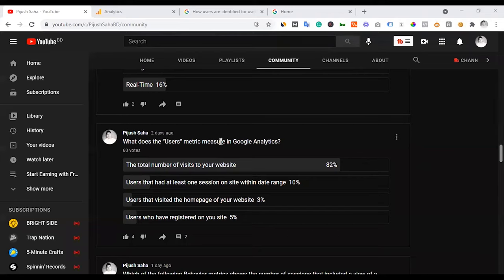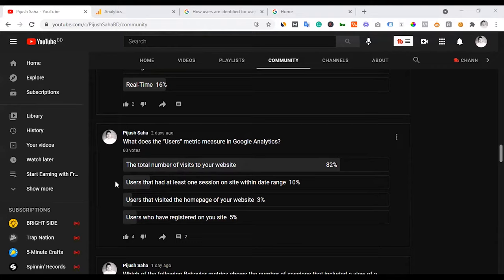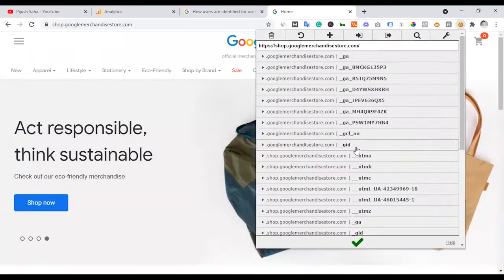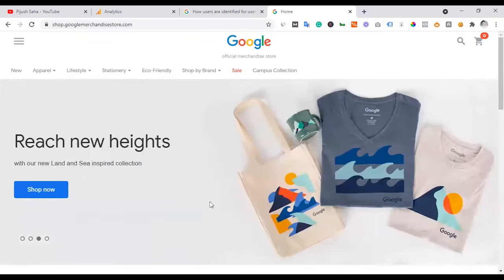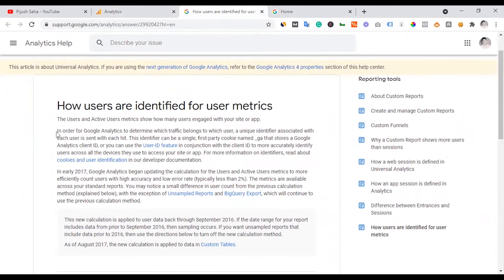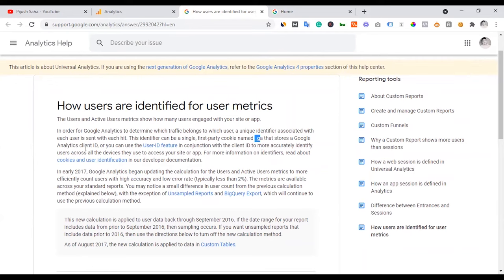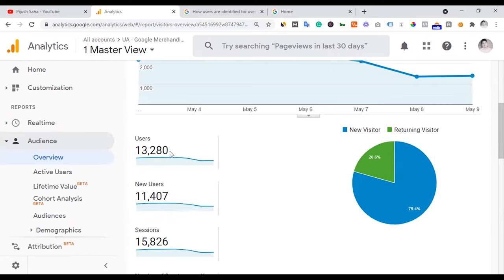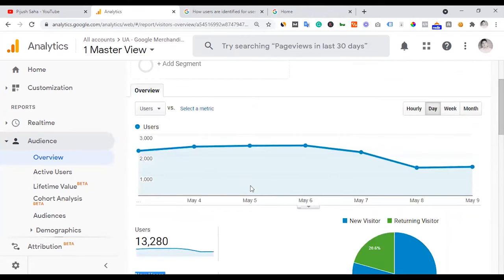What is Users in Google Analytics | IN-DEPTH Explanation with Examples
If you want to know the exact explanation of the User in Google Analytics, you must watch this video from first to last. Then do practice.